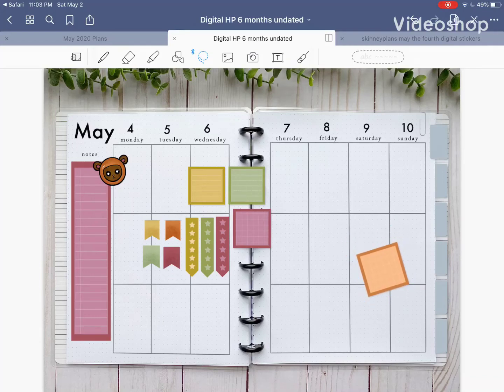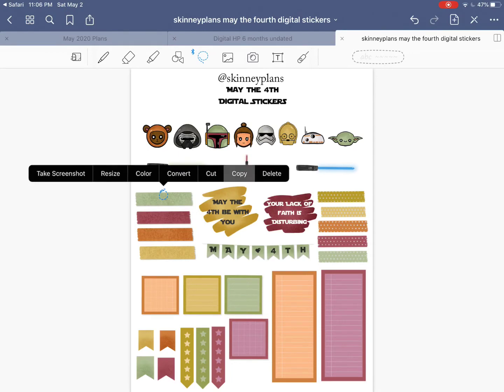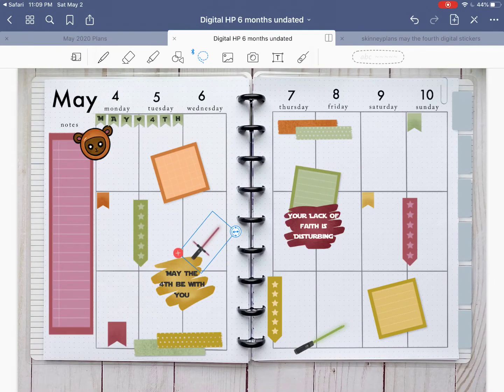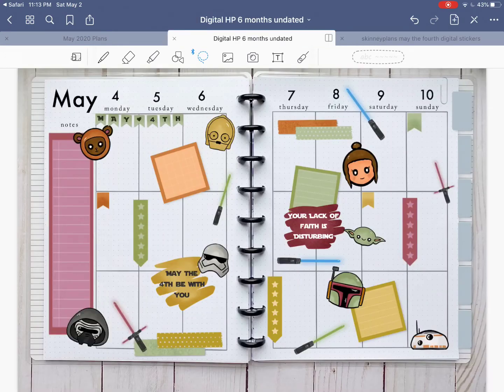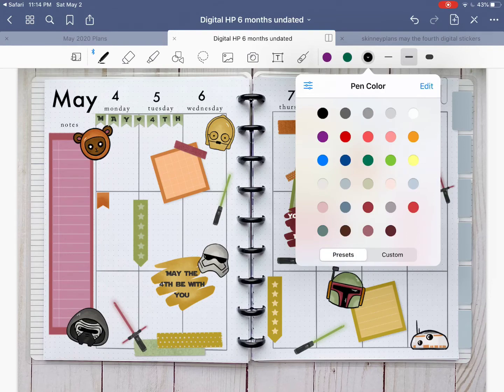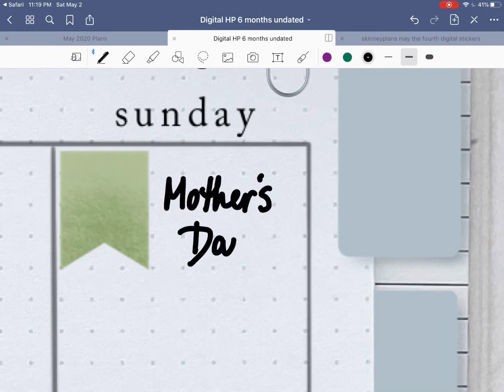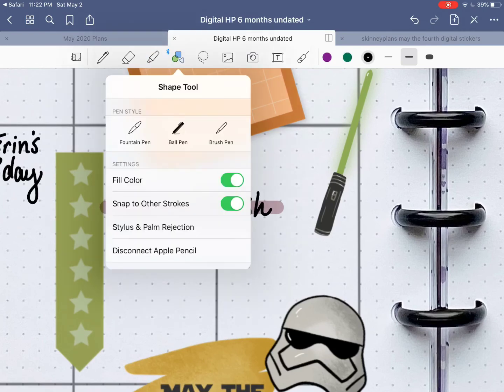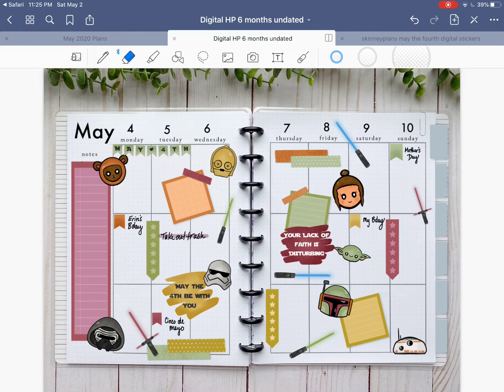Digital Planning Series Part 3b - Goodnotes 5 Basics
Learn the basics of digital planning in Goodnotes 5 as we decorate a weekly spread together.

See previous video Part 3a for links to download the digital planner and stickers from this video.